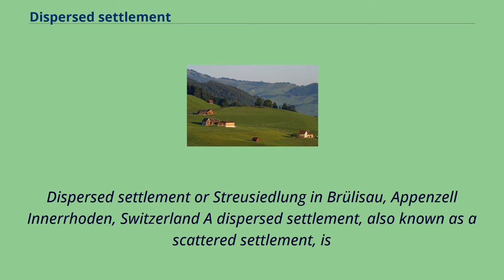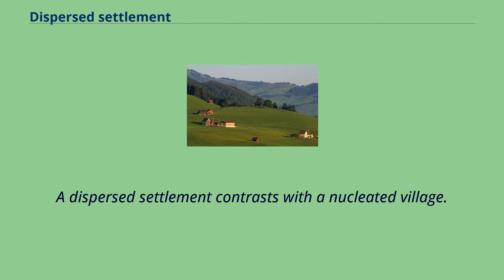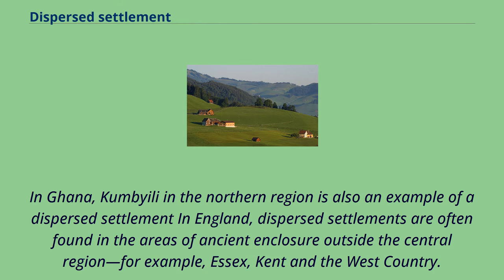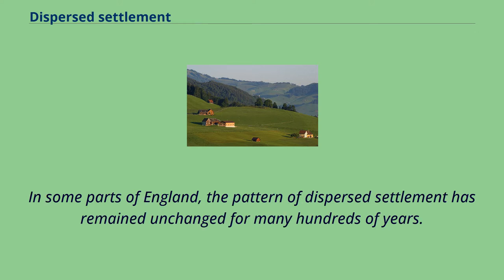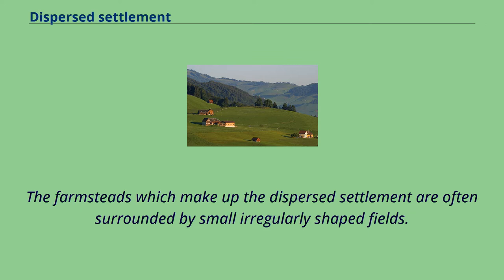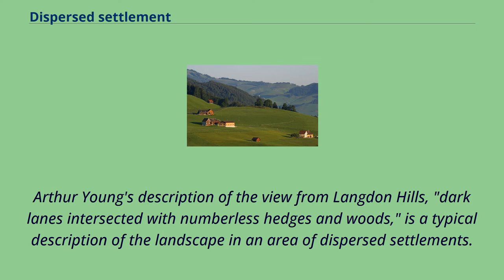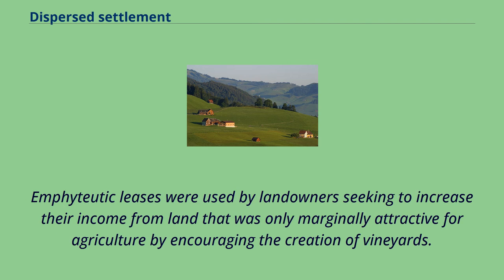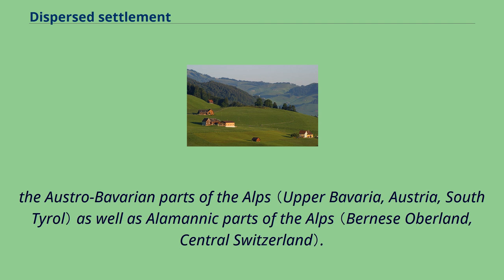Dispersed settlement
Dispersed settlement or Streusiedlung in Brülisau, Appenzell Innerrhoden, Switzerland A dispersed settlement, also known as a scattered settlement, is
one of the main types of settlement patterns used by landscape historians to classify rural settlements found in England and other parts of the world.
Typically, there are a number of separate farmsteads scattered throughout the area.
A dispersed settlement contrasts with a nucleated village.
The French term bocage is sometimes used to describe the type of landscape found where dispersed settlements are common.
In addition to Western Europe, dispersed patterns of settlement are found in parts of Papua New Guinea, as among the Gainj, Ankave, and Baining tribes.
It is also frequently met with in nomadic pastoral societies.
In Ghana, Kumbyili in the northern region is also an example of a dispersed settlement In England, dispersed settlements are often found in the areas of ancient enclosure outside the central region—for example, Essex, Kent and the West Country.
An example of a dispersed settlement given by W G Hoskins is Middle Barton in Steeple Barton, Oxfordshire.
In some parts of England, the pattern of dispersed settlement has remained unchanged for many hundreds of years.
Many of the locations found in Domesday may be dispersed farmsteads.
It is sometimes possible to identify documentary references to farmsteads in the 18th or 19th centuries with these Domesday entries.
In areas of Kent and Essex close to London, the development of residential housing during the 20th century has often disguised the dispersed nature of the original settlement.
The farmsteads which make up the dispersed settlement are often surrounded by small irregularly shaped fields.
Traditionally, trees are encouraged to grow at the edges of these fields and in thin strips alongside roads.
However, during the 20th century, much of ...